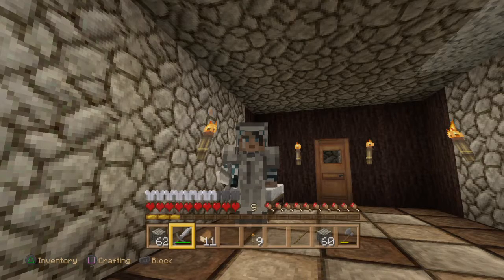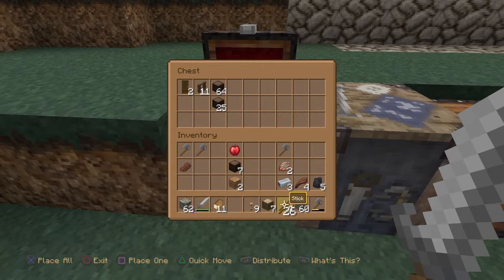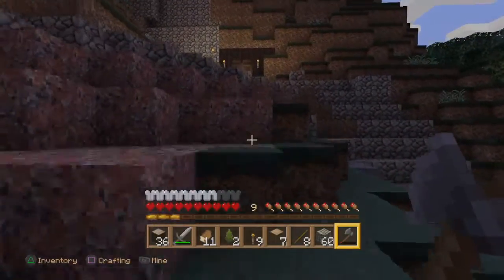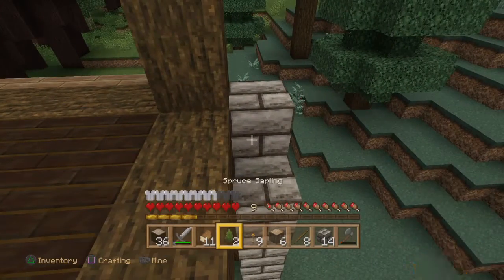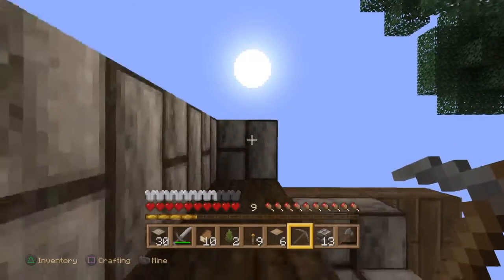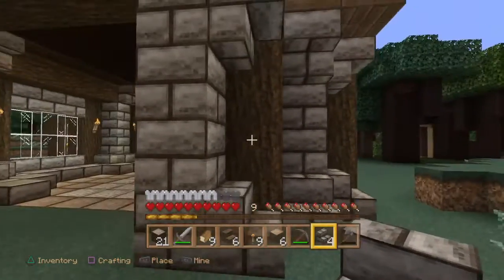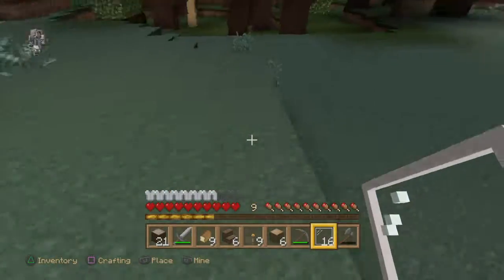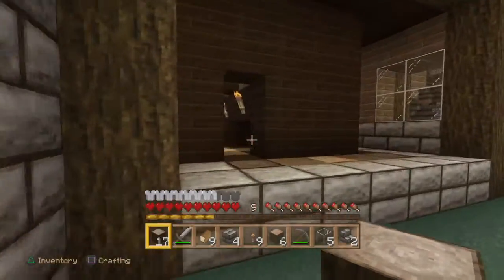NEED SLEEP!!! | PART 11 | VBS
Today we spend a bit more time building the house while i dribble on about poor me needing sleep.